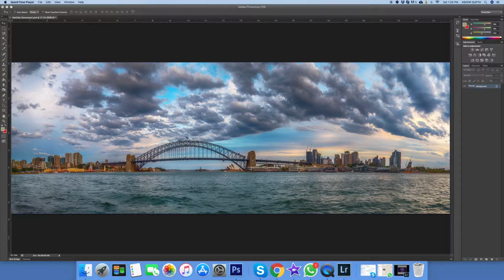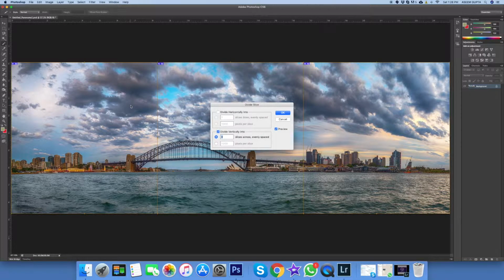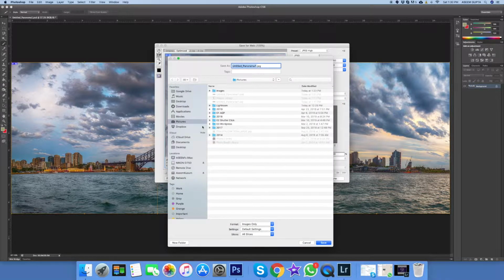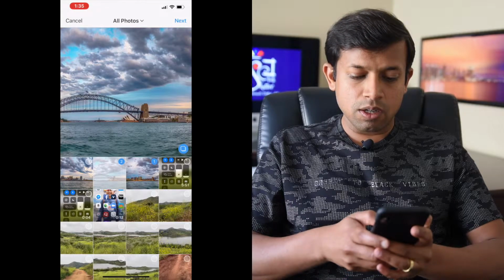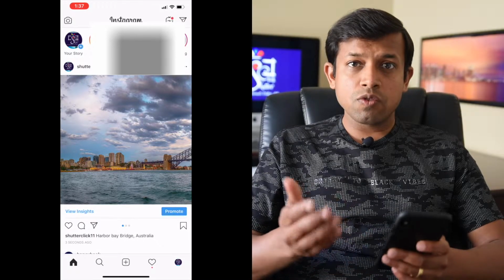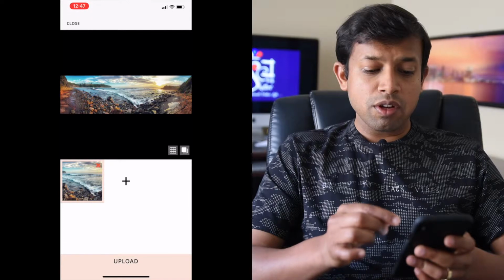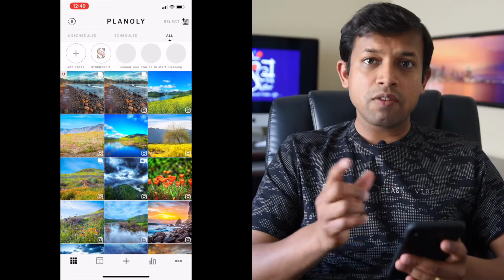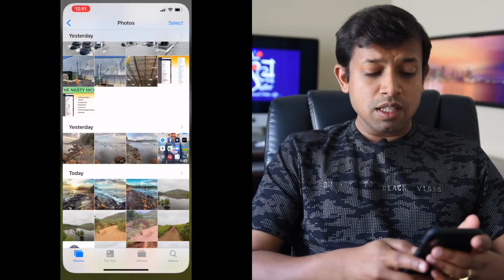How to Create Seamless Panorama for Instagram - Use your Phone or Photoshop !!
This video shares some easy tricks on how to create seamless panorama images from Instagram. The process involves splitting the pictures into multiple small images that can be uploaded on Instagram. The Video discusses two different methods - One for people who have photoshop and the second method for people who like to do most of the editing on the phone.

Equipment used to make this video:
Camera: Nikon D750
Lens: Tamron, 24mm-70mm, f2.8

Equipment recommended for Beginner Photographers:
Camera: Nikon 5600 (Body Only)
Camera and Lens: Nikon 5600 with Kit lens
Camera and Lens: Nikon 3500 with Kit lens
Flash: Nikon SB700

Thank you and Keep Clicking !!